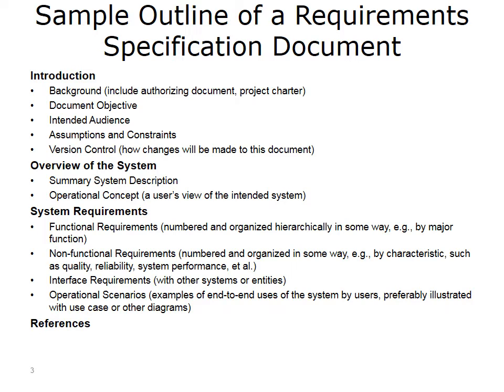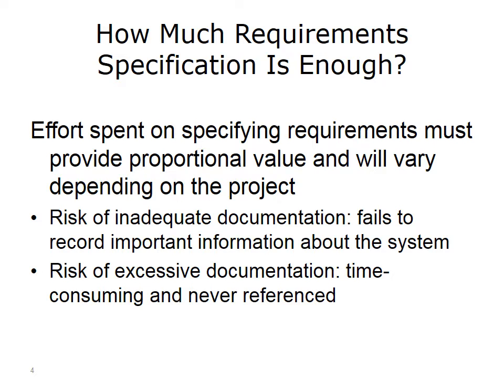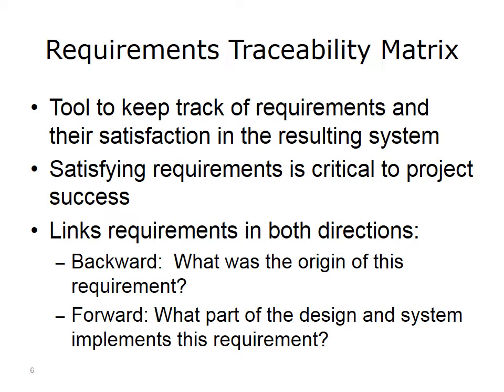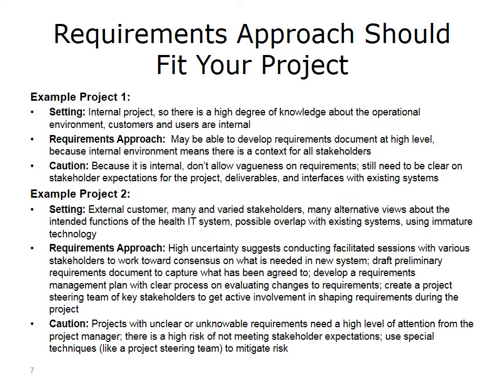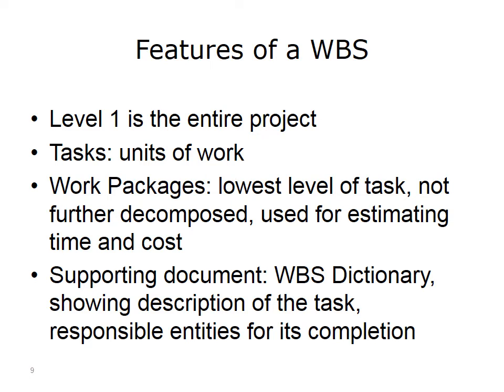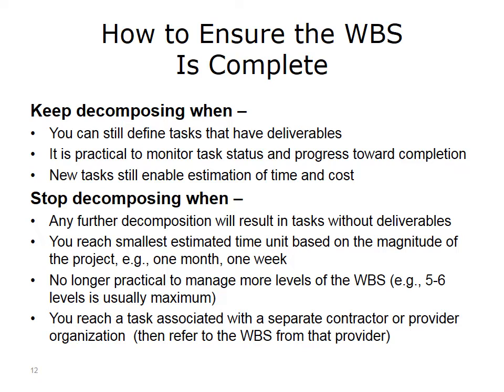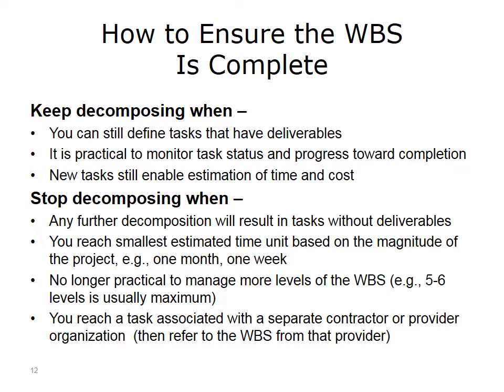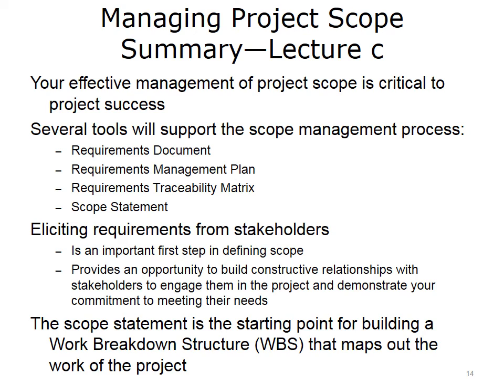comp19 unit5c lecture video